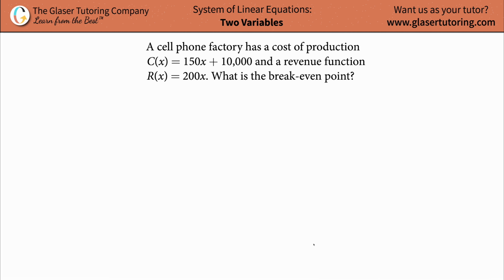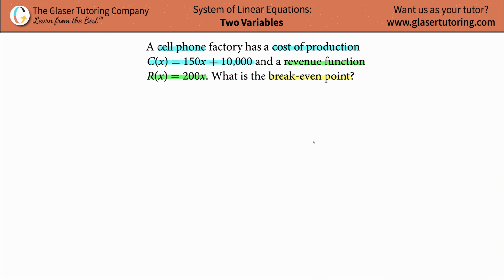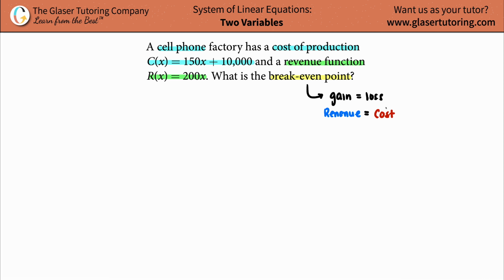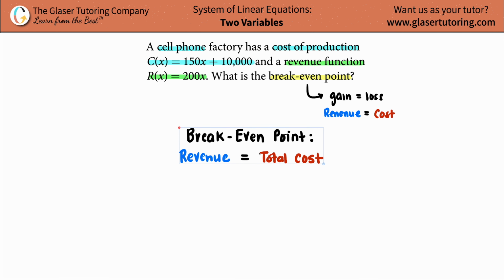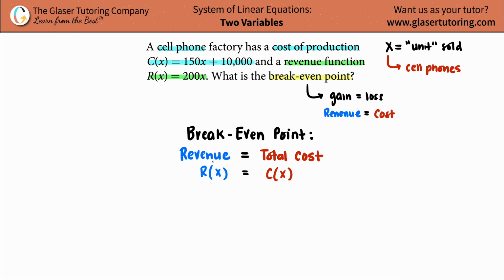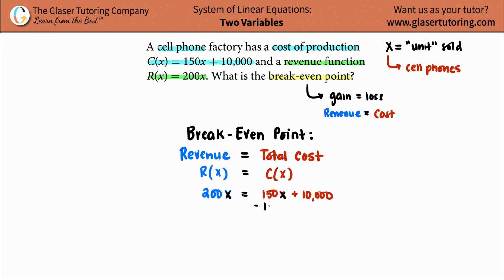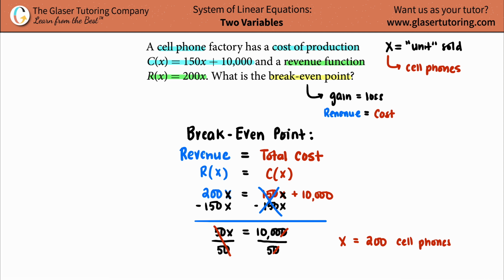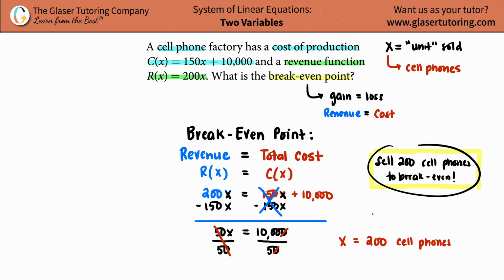A cell phone factory has a cost of production C(x) = 150x + 10,000 and a revenue function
For the following exercises, solve for the desired quantity.
A cell phone factory has a cost of production C(x) = 150x + 10,000 and a revenue function R(x) = 200x. What is the break-even point?